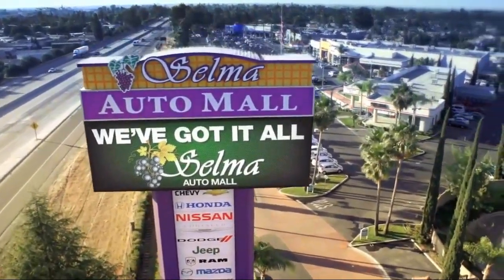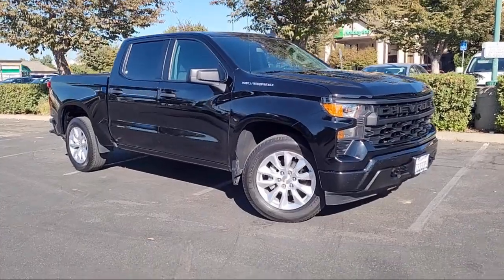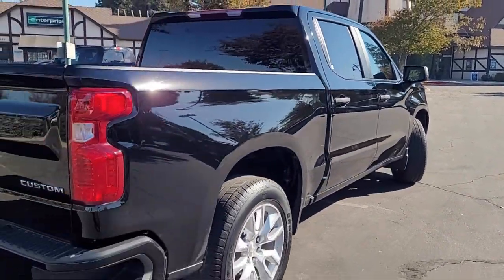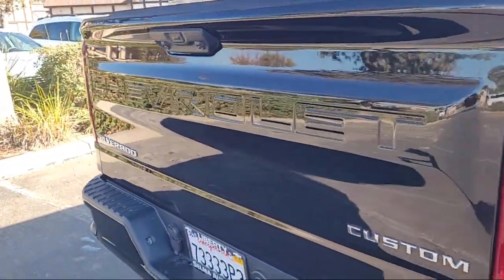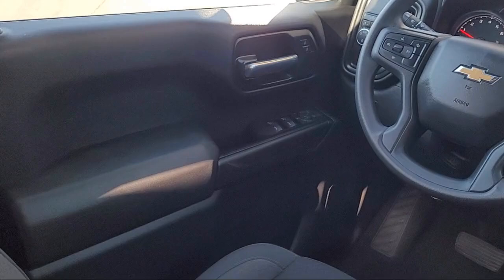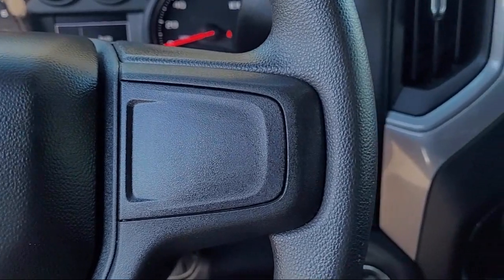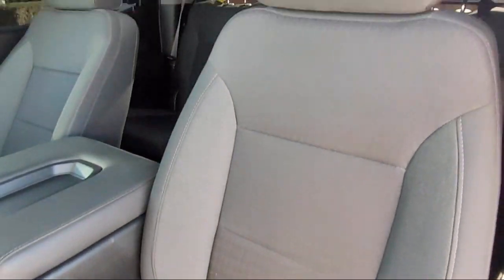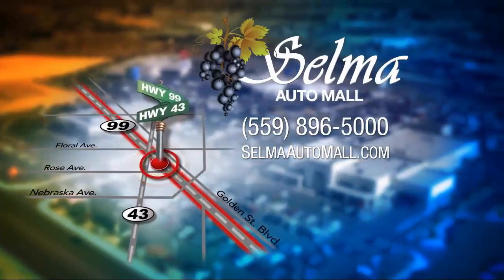2022 Chevrolet Silverado 1500 Custom Fresno Clovis Visalia Hanford Tulare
2022 Chevrolet Silverado 1500 Custom Stock Number: K17778A Vin:1GCPABEK1NZ545645.

Selma Kia
2755 Auto Mall Drive